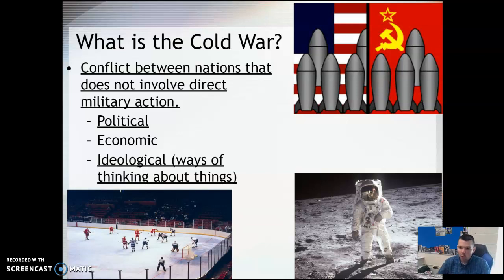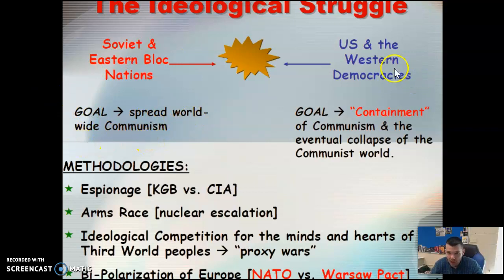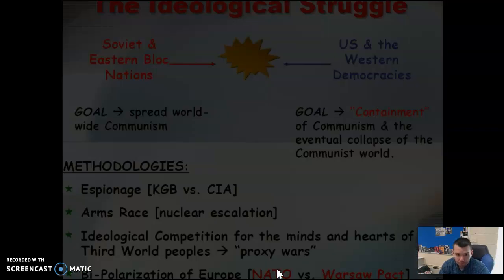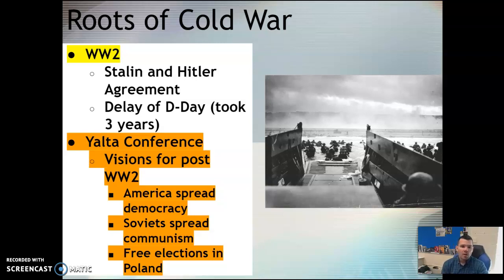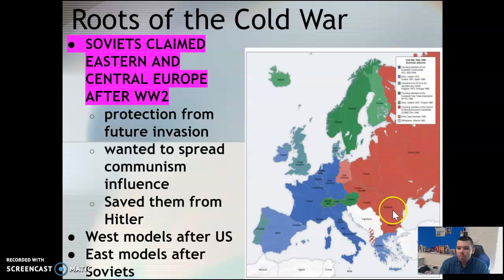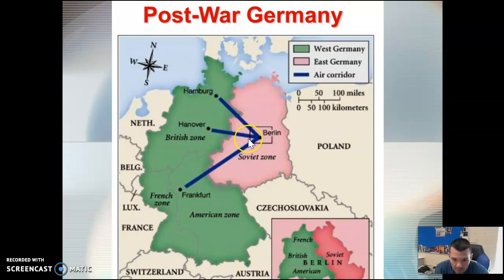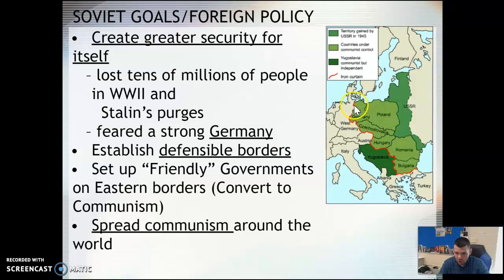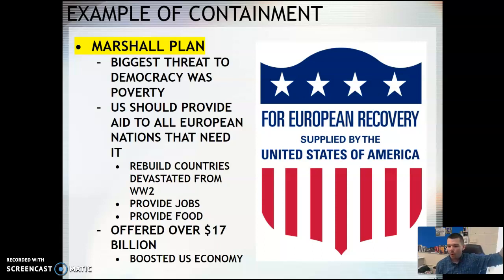Global intro Cold War